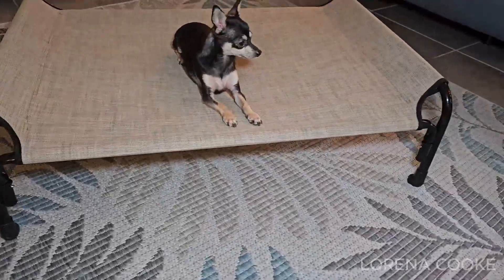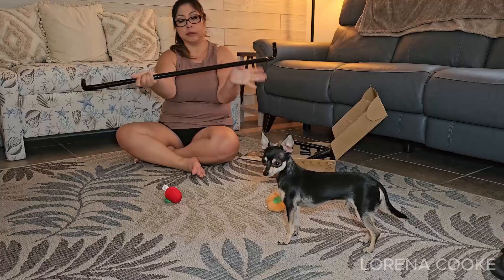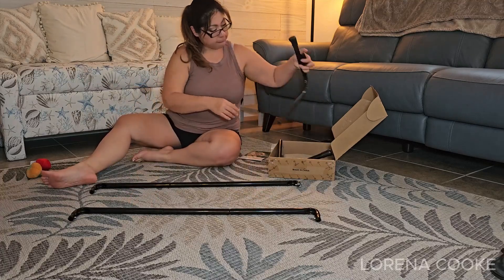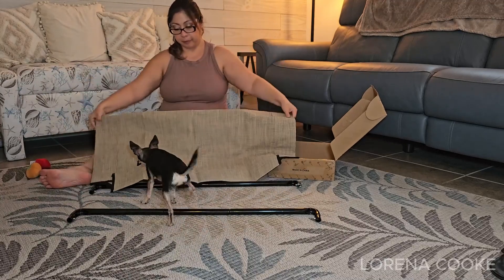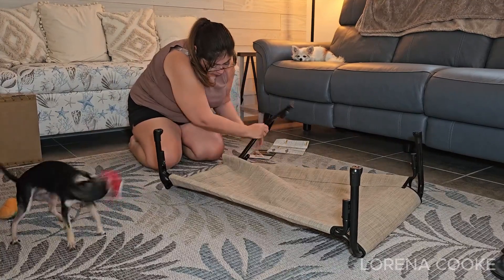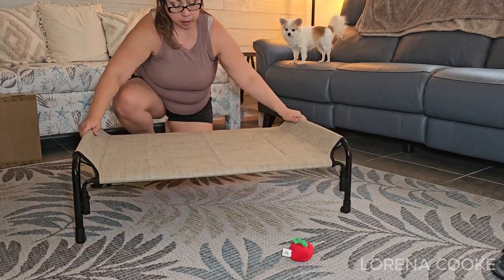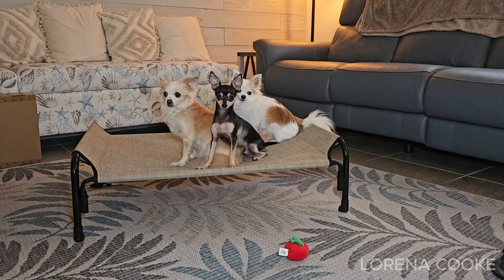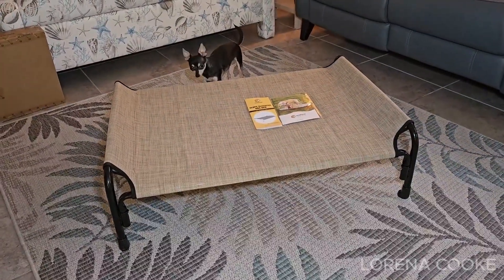Veehoo Elevated Dog Bed, Outdoor Raised Dog Cots Bed for Medium Dogs, Cooling Camping Elevated Pet B